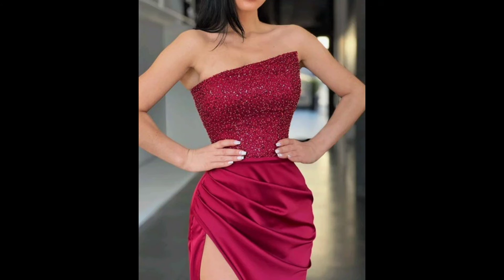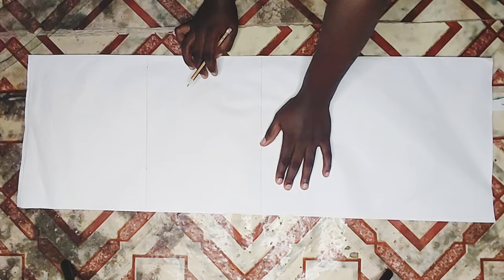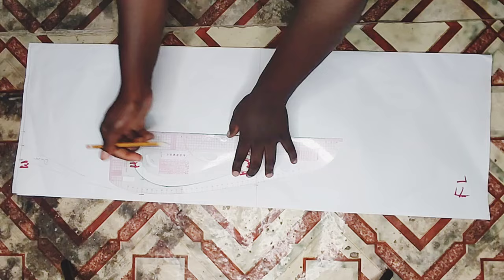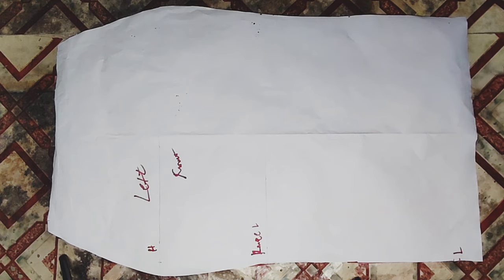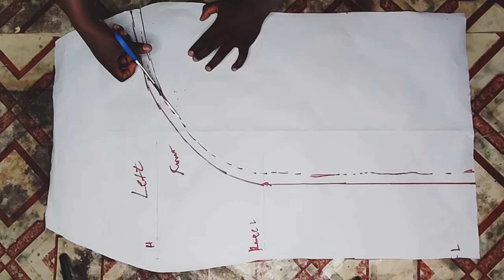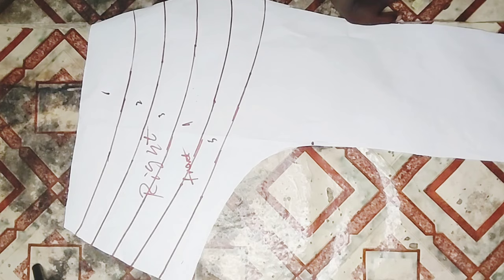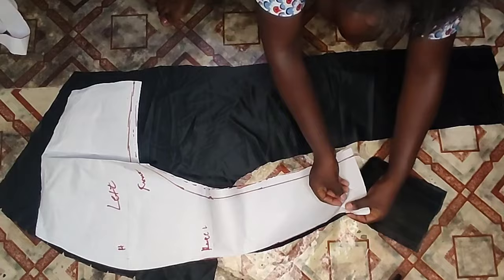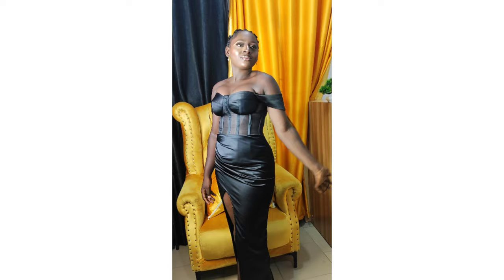How to Make a Stylish Overlap-draped Skirt with Front Slits